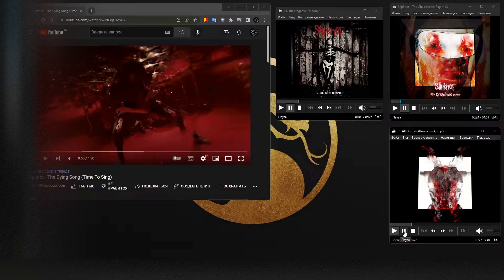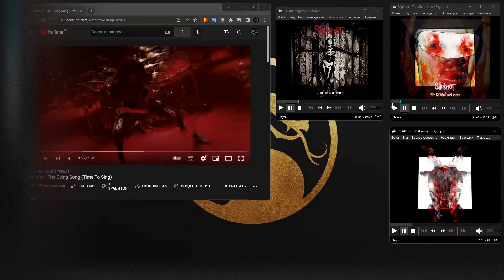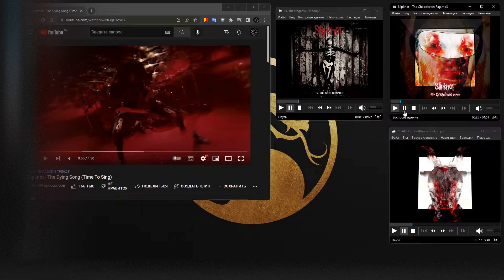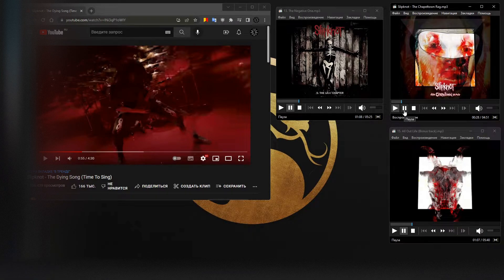Slipknot - Find 10 Differences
Briefly about the creative stagnation of the band